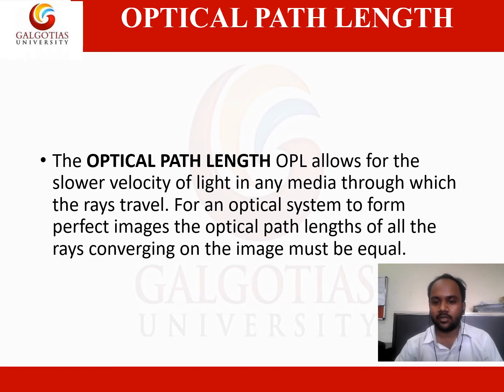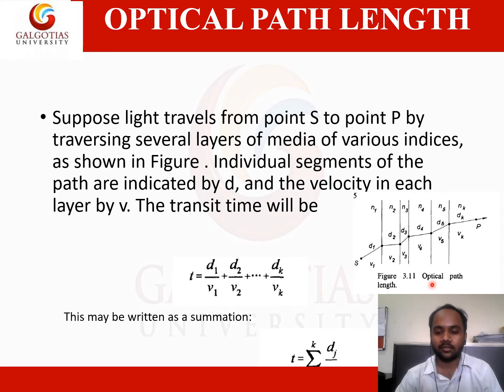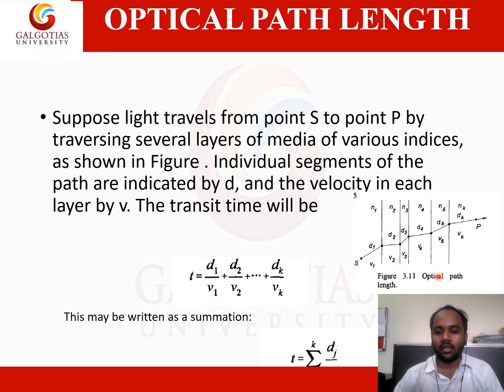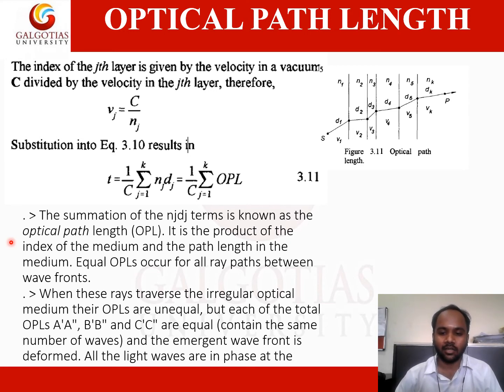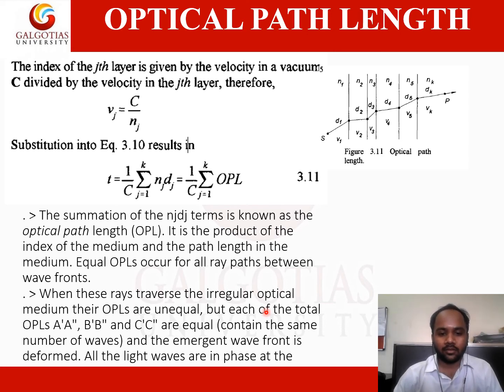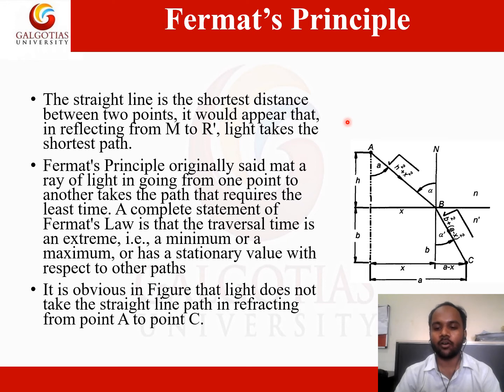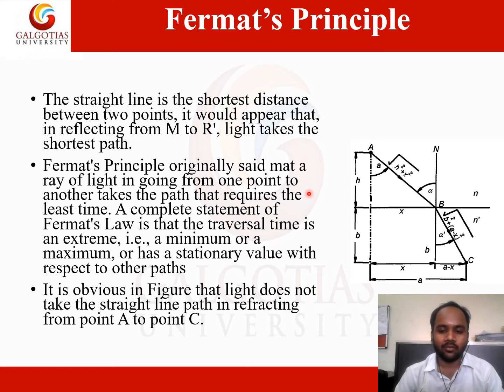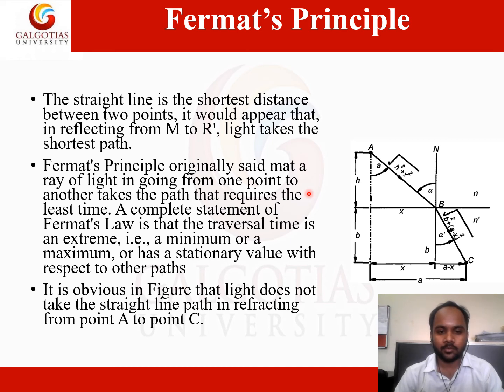Farmet's principle and Optical Path Length_B.Optometry_SMAS_Labishetty Sai Charan